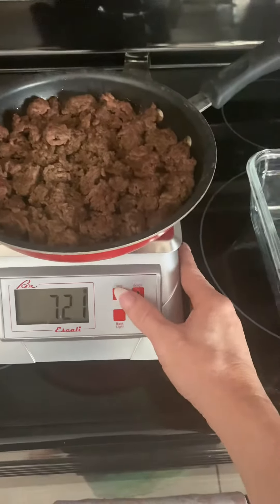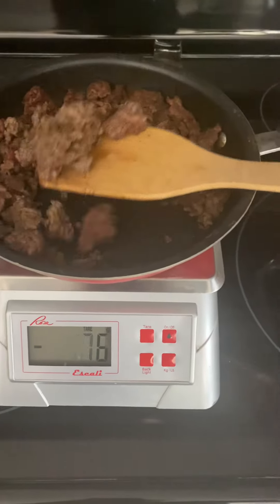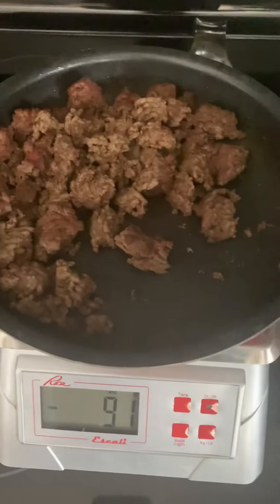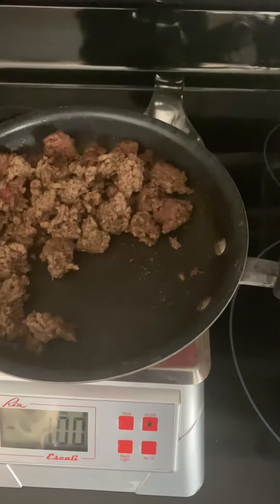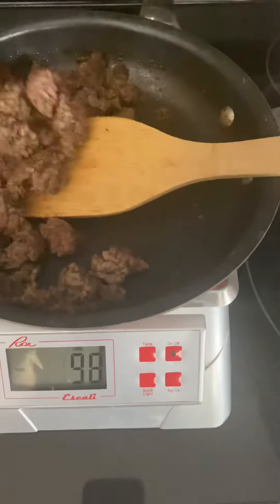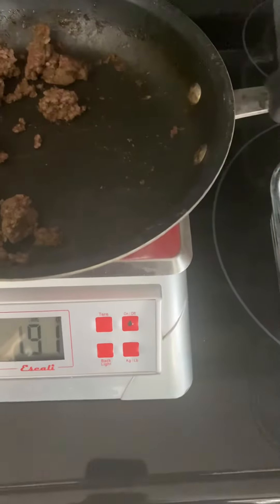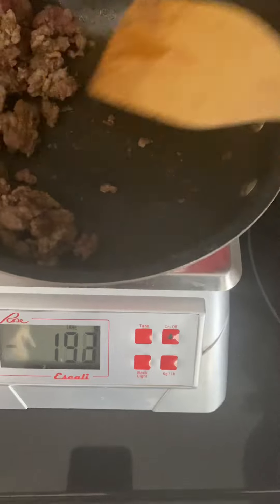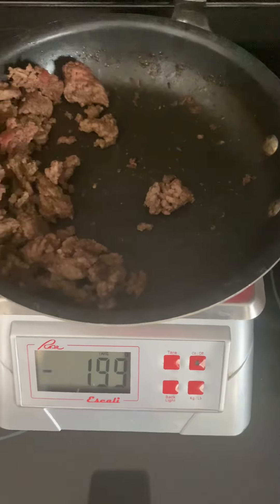Tare feature on food scale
Negative tare for mass prep